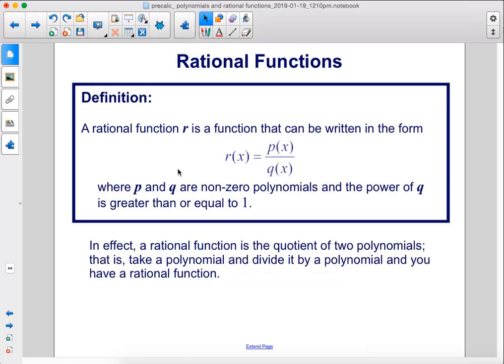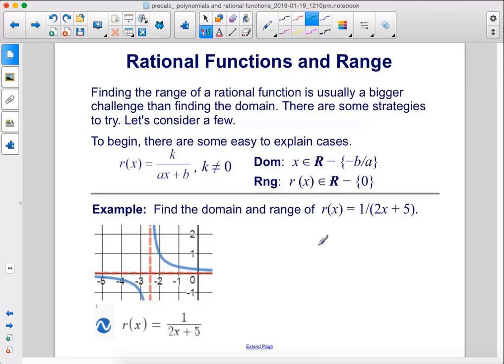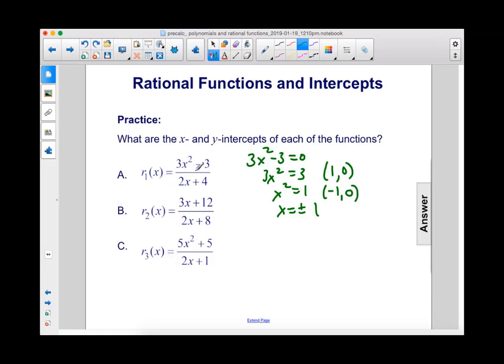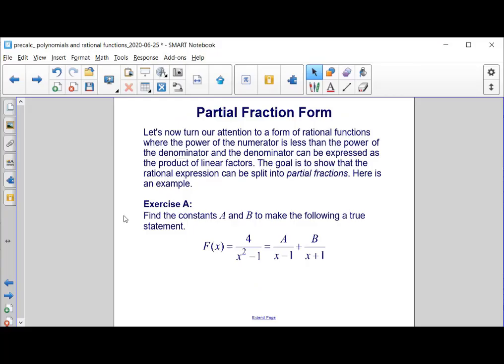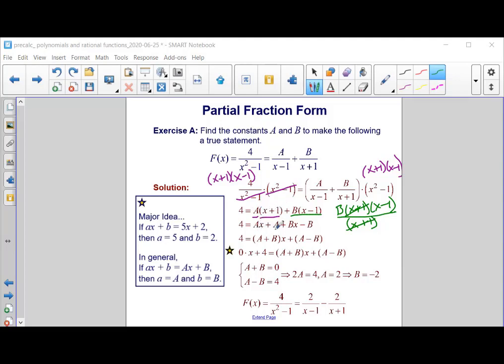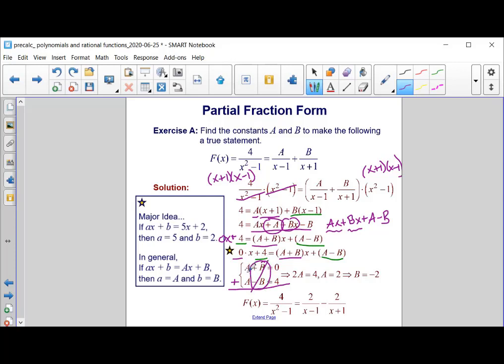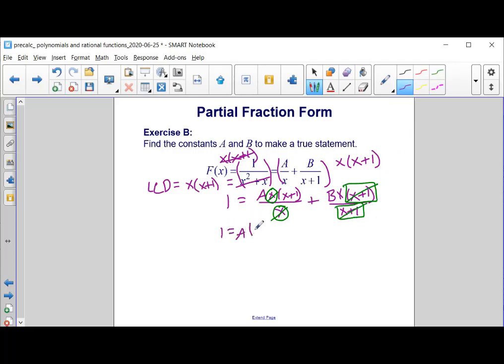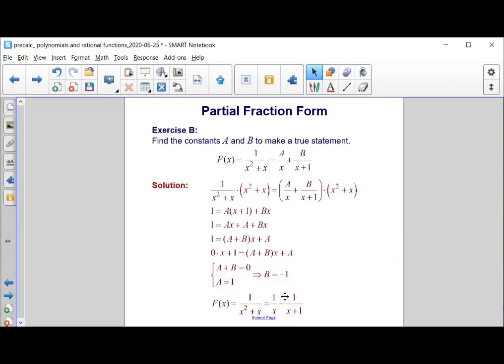Graphs of Rational Functions